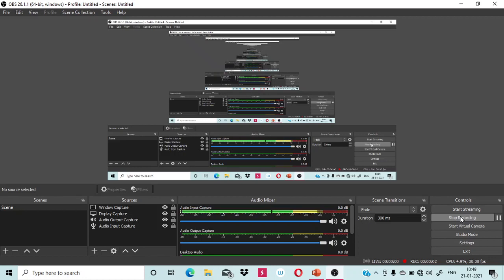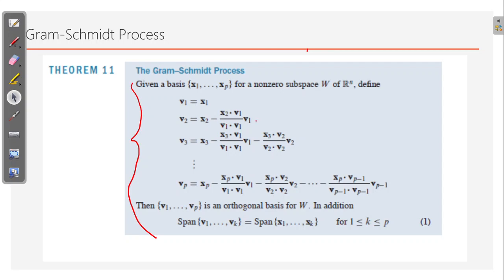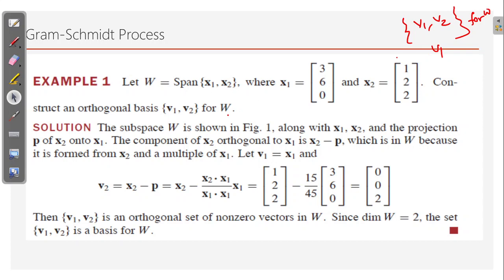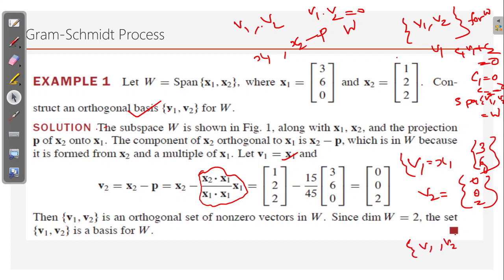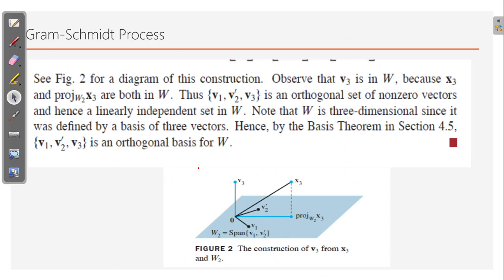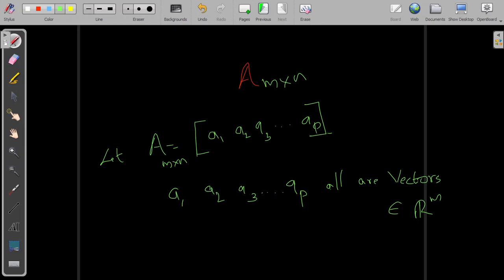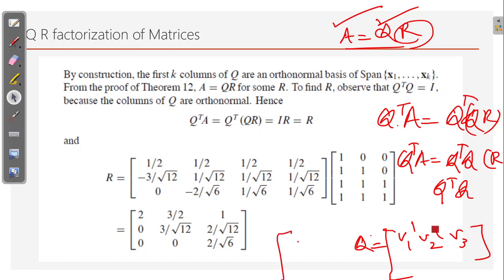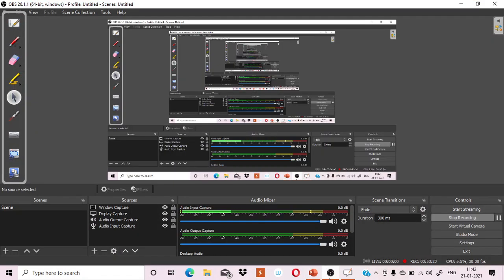Gram-Schmidt, Inner product Space, QR Factorisation